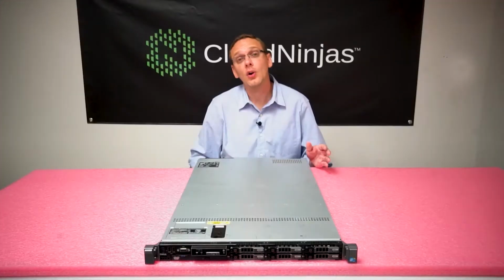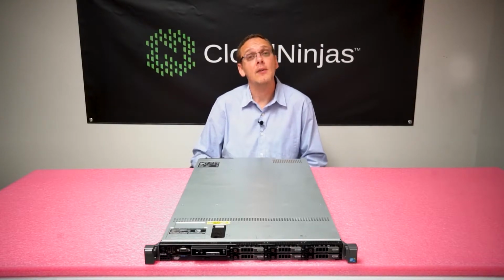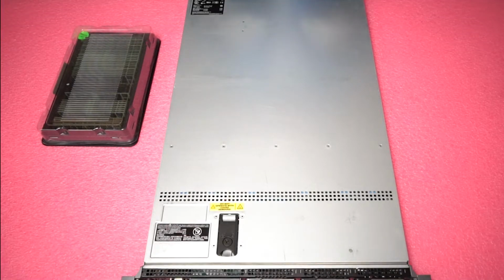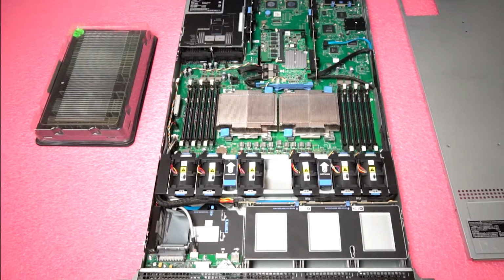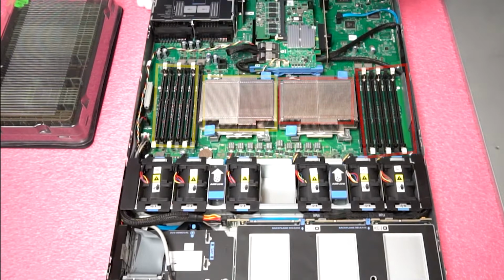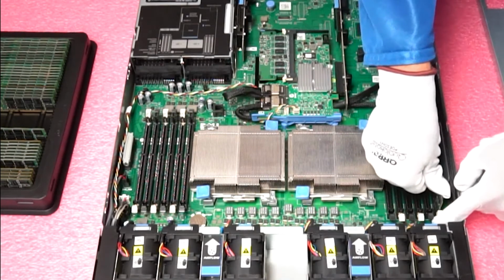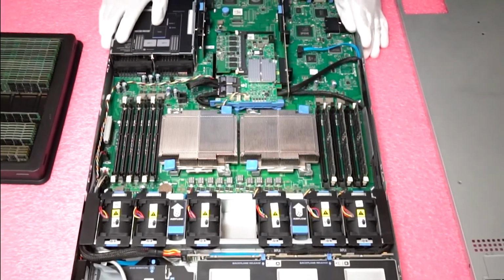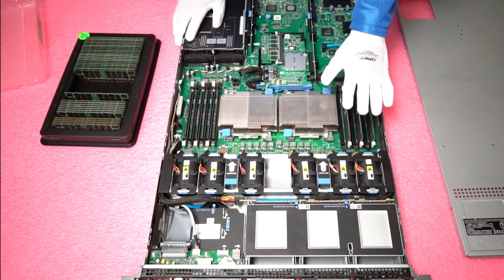Dell PowerEdge R610 Server Memory Spec Overview & Upgrade Tips | How to Configure the System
Dell PowerEdge R610 Server Memory "How To Guide" for proper RAM configuration and installation.  Here you will find a good review on best practices for loading your memory modules and a helpful overview on all the different options including sizes, speeds and type of memory supported.

Let's get things started!  The Dell R610 has 12 DIMM slots.  Options on sizes include 2GB 4GB 8GB 16GB or 32GB DDR3 server memory.  Options on speeds include 1066MHz, 1333MHz or 1600MHz.  You have two choices on the type of RAM to use.  ECC Registered (RDIMMs) or ECC Unbuffered (Server UDIMMs).  The choice is clear in our opinion.  We will always recommend ECC Reg.  You can have a higher capacity and the cost per GB is much less for ECC Reg than ECC Unbuffered.  We get asked a lot.  Is Load Reduced Memory supported by the Dell R610 server?  Unfortunately, Load Reduced LRDIMMs are not accepted by this generation of servers.   The absolute max configuration is 384GB via (12 x 32GB) DDR3 1600MHz ECC Registered Server Memory.

The Dell PowerEdge R610 has two CPU sockets supporting Intel 5500 or 5600 series CPUs.  You can use dual core, quad core or hex core.  Socket is LGA1366.  Each Intel proc supports six DIMMs.  There are three Memory Channels per CPU which means two DIMMs per memory channel.  That is good news for quad rank memory as it will not be effected by the rank rule.

Dell has once again brought us another high-performing enterprise level server in a clean 1U form factor.  In our video, we provide an overview of the memory specifications and give you tips on how to get the most out of your Dell PowerEdge R610 server.  Looking for a server for space-constrained environment? Check out this ultra-dense 2-socket 1U rack-mountable server offering high performance with DDR3 memory and Intel Xeon 5500 and 5600 processor series.

In this video, we bring you detailed memory specifications of this energy-optimized server.

Do you want to buy a refurbished Dell PowerEdge R610?  You can custom configure your own server.   Custom configure the specs to meet your needs.  Call or email for support.